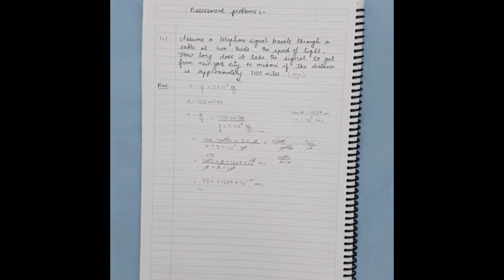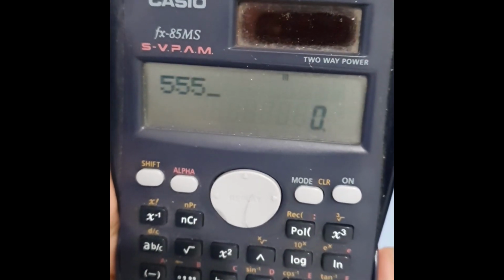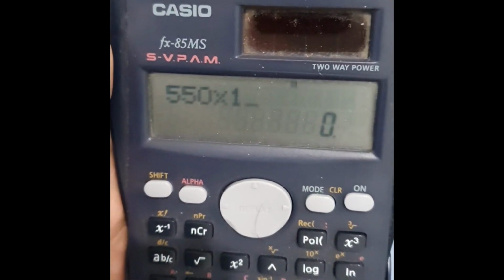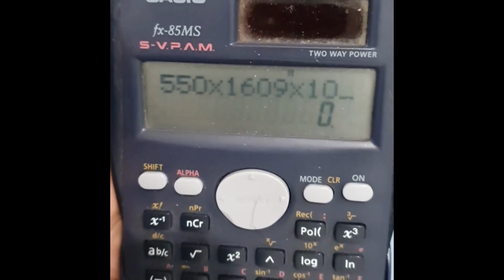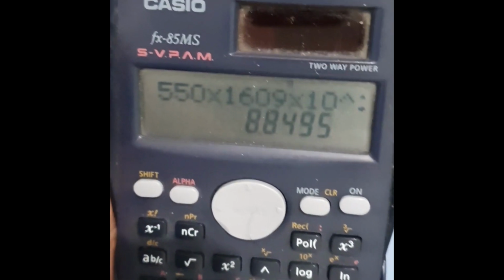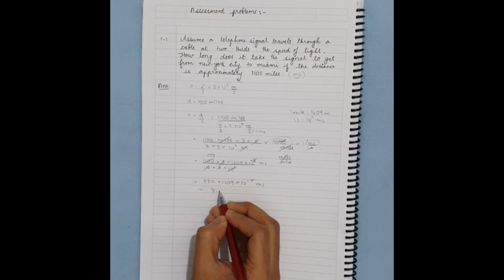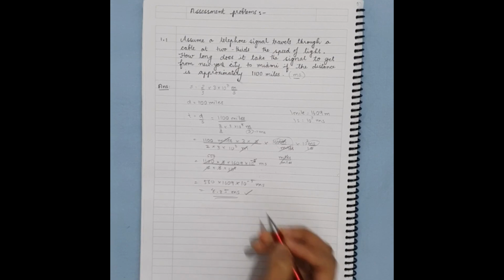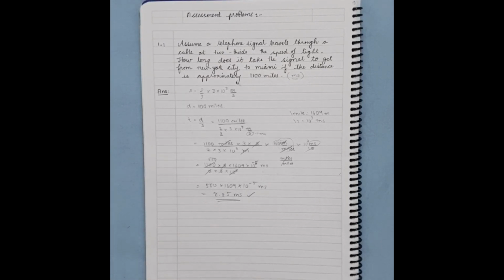Assessment problem 1.1, Electric Circuits, James W. Nilsson, Susan A. Riedel, Pearson Education.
In this video, the solution assessment problem 1.1 is demonstrated from the book Electric circuits by James W. Nilsson and Susan A. Riedel published by the pearsons education

Question: Assume a telephone signal travels through a
                  cable at two-thirds the speed of light. How long
                  does it take the signal to get from New York
                  City to Miami if the distance is approximately
                  1100 miles?